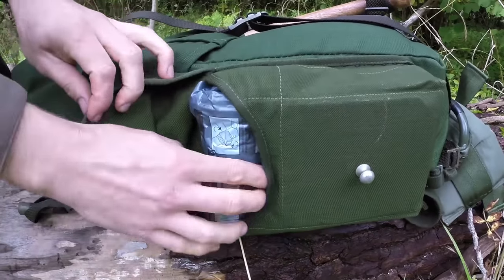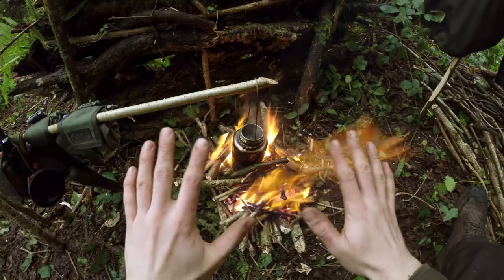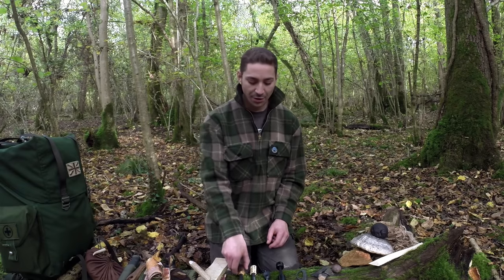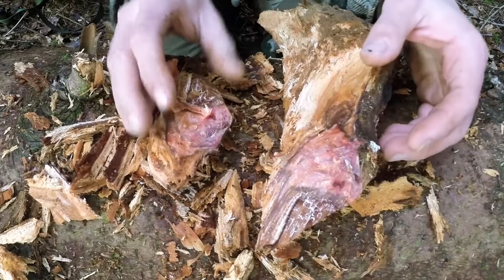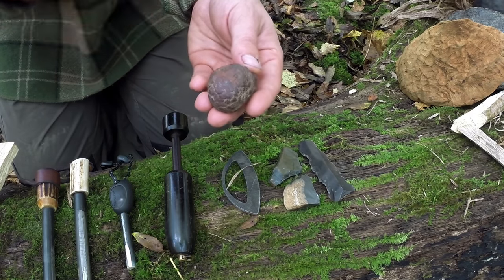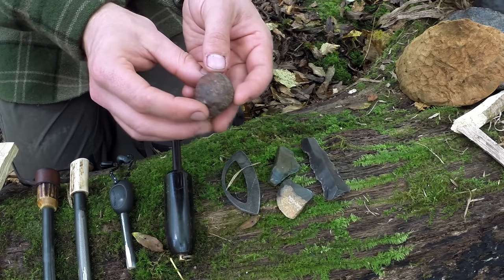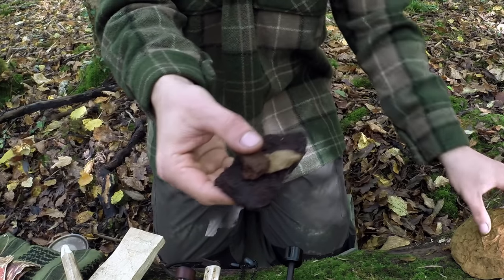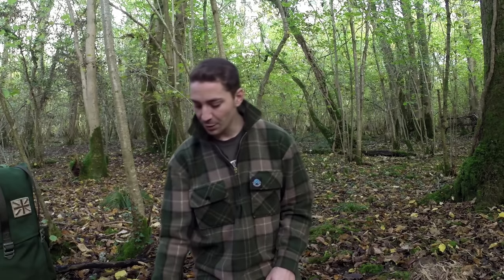Bushcraft Basics Ep17: Fire Lighting Tools